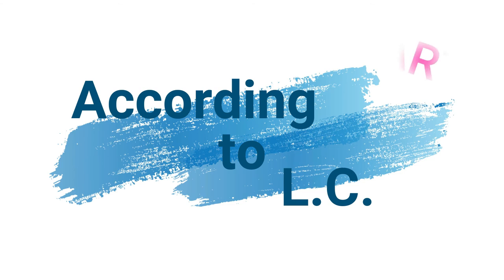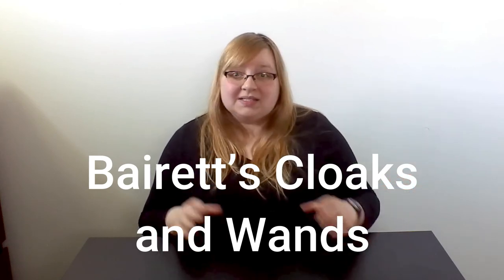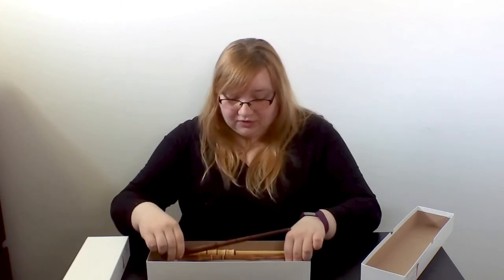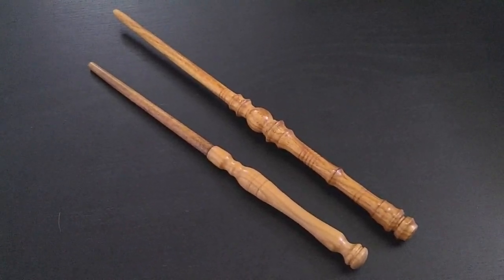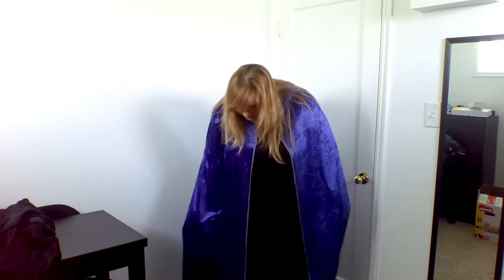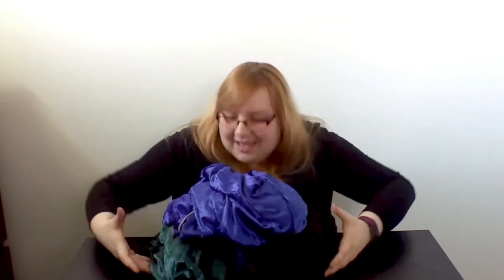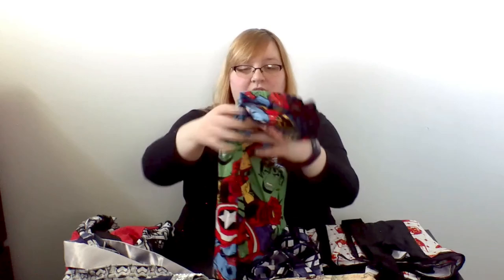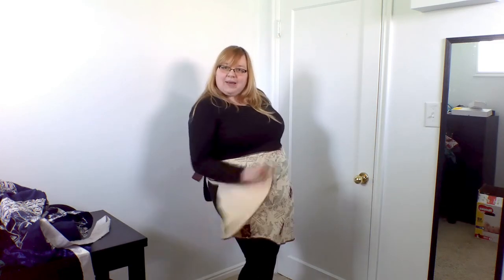Geeky Fan Products from Small Businesses Part 1 | Bairett Cloak and Wand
Offering wands, skirts, cloaks, and more, this geeky store has fan-made products for all sorts of fandoms.

My dear friend MaCae is the owner of Bairett Cloak and Wand. She dropped off a huge box full of her products for me to test. I ended up buying one of them! (She took the rest back, so if you're interested in any of the products you saw in this video, they may still be in stock!)

Of all the things I tried in this video, which one do you think I kept?